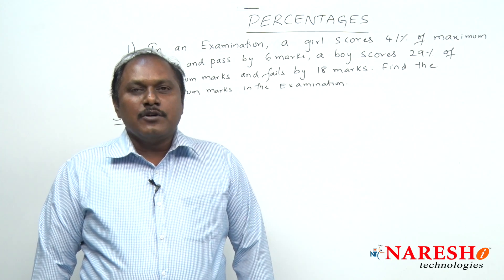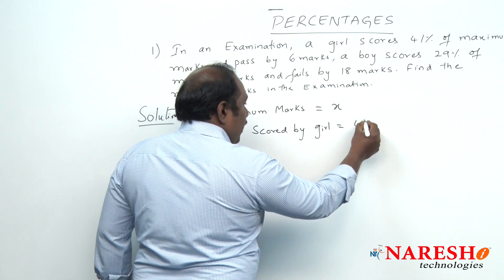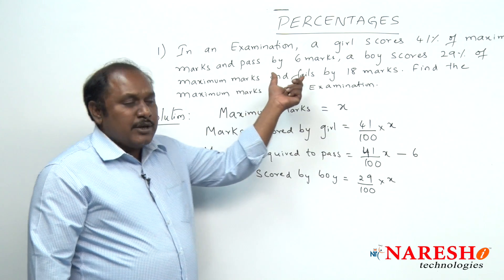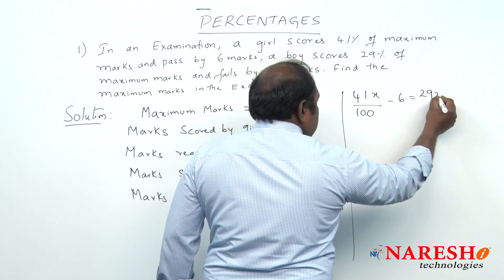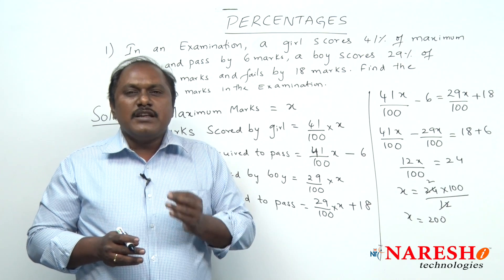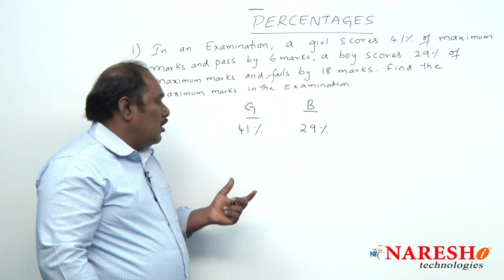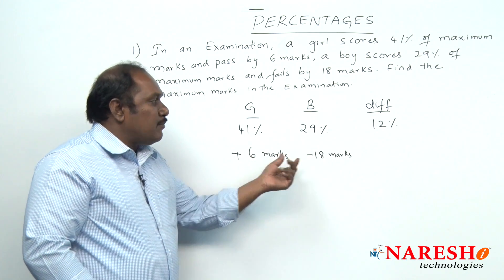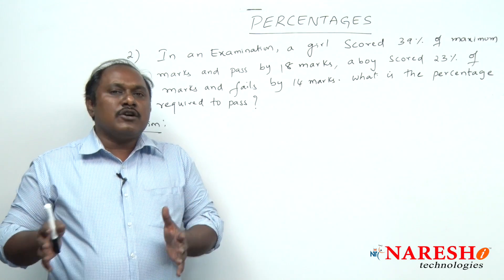Percentages Problems with Solutions - Part 3 | CRT Tutorial